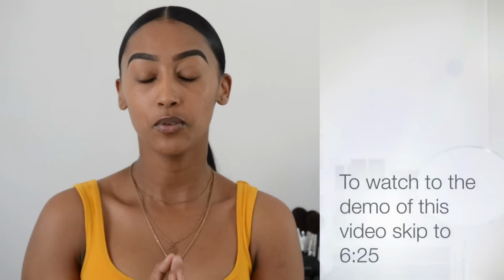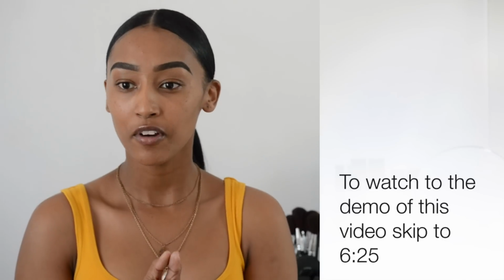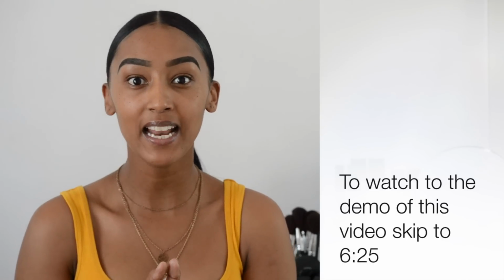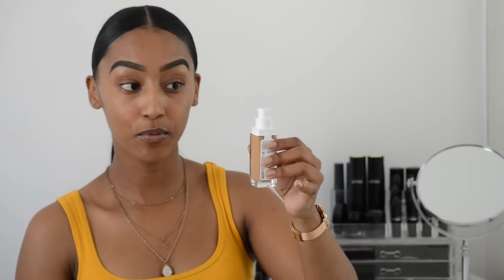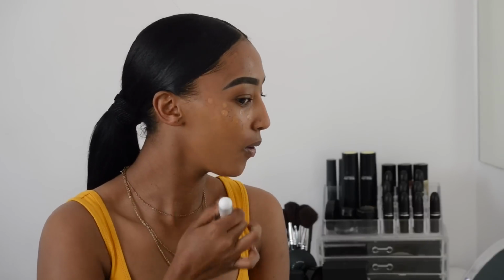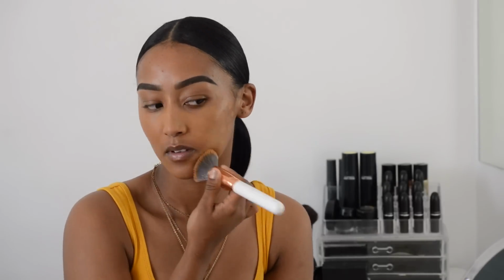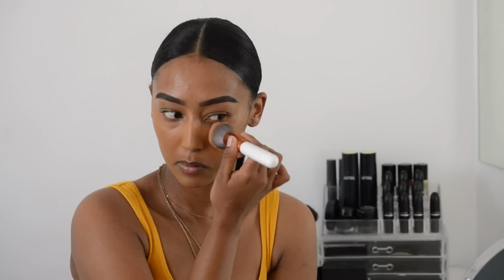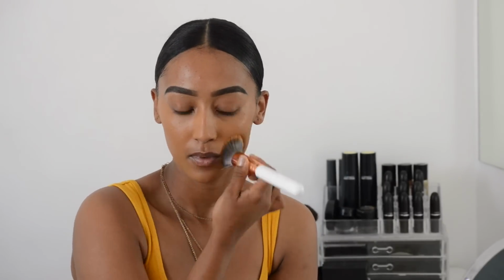Maybelline Superstay 24hr Full Coverage Foundation| Naidene Maitland | South African YouTuber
The Maybelline Superstay 24hr Full Coverage Foundation, is a budget friendly foundation and it is easy accessible. Although we only have one shade available here in South  Africa, I definatley think it’s worth the wait. It lives up to most of its promises. Anyhow, I hope you enjoy it!

Final Thoughts on (Longwearing and Superstay)
I can safely say that after 8 hours of wear, while running errands; the foundation stayed in place and it felt so lightweight that I had to check my mirror after lunch and dinner  to see if I still had foundation around my mouth and it was all still there..haha. Also, the foundation did not transfer. My boyfriend wore a white tshirt, I was all over him, obvs lol and the foundation did not transfer at all. So this is definitely a longwearing and a superstay foundation.
Products
Clinique Moisture Surge Extended Thirst Relief
Maybelline Superstay 24hr Full Coverage Foundation in 60 Caramel